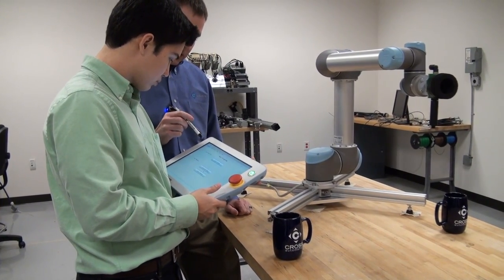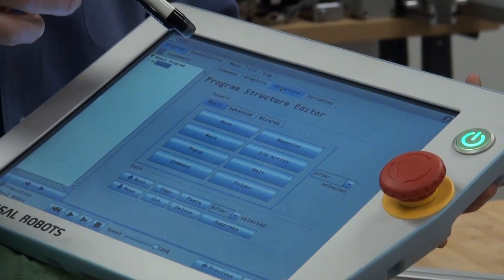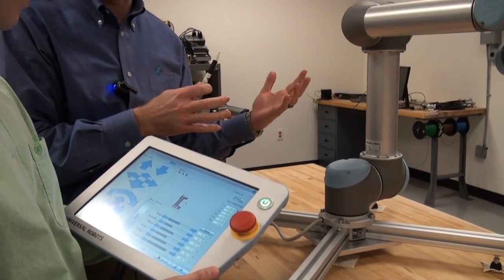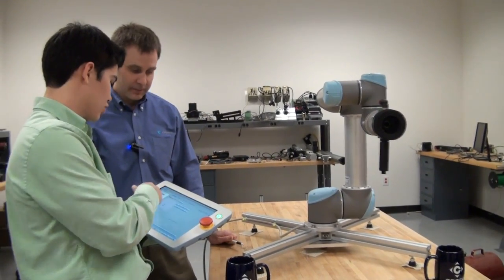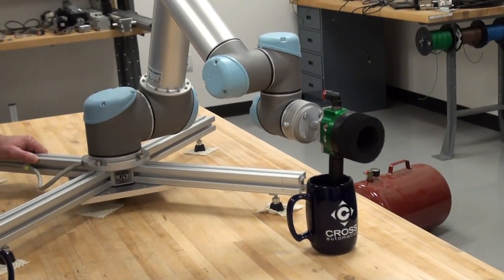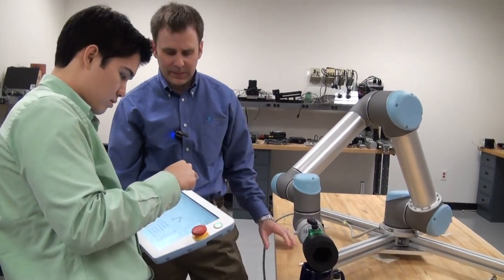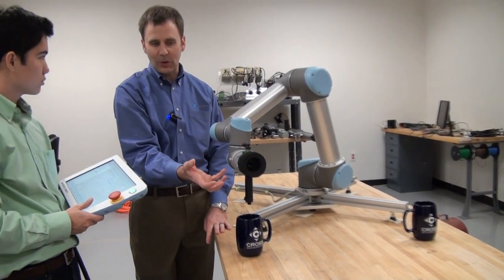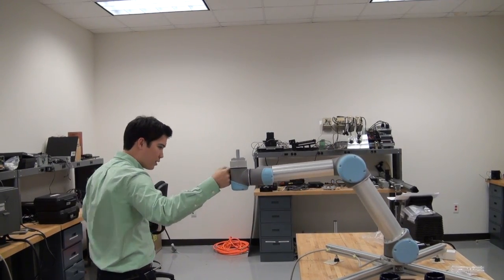Cross Company's Motion Solutions Group Introduces Universal Robots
Andy Larson, the Motion Control Product Group Manager for Cross Company's Automation Group, shows the marketing guy Andrew Abernathy how easy it is to program Universal Robots.